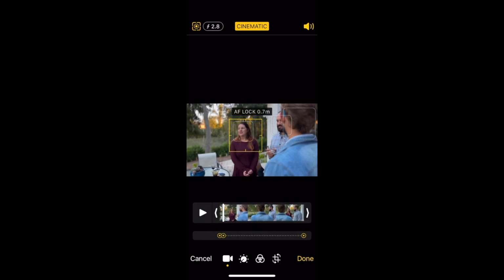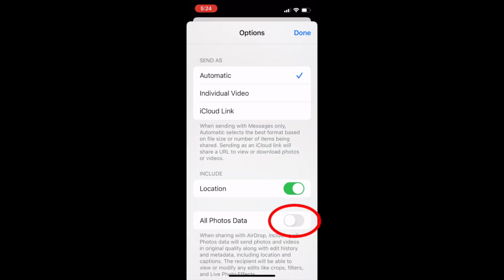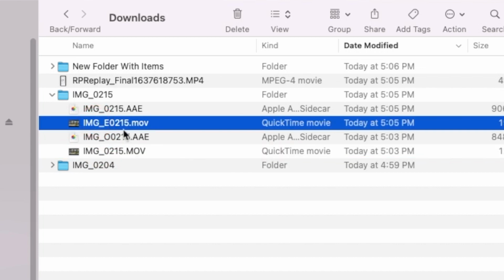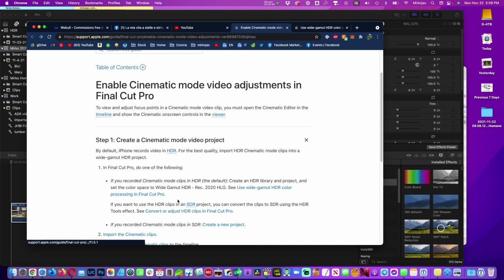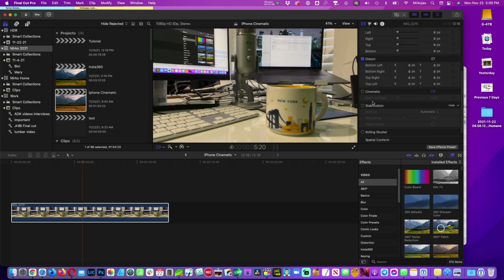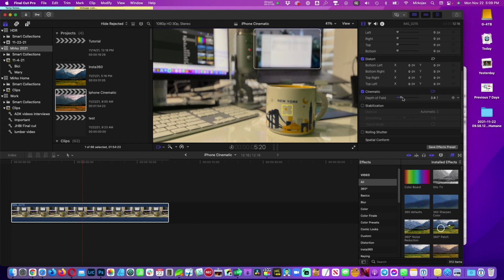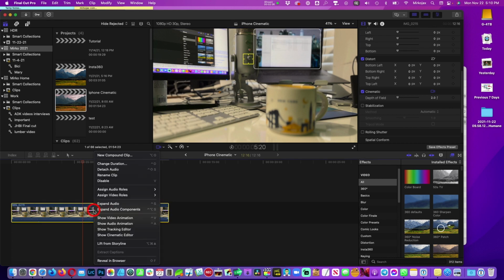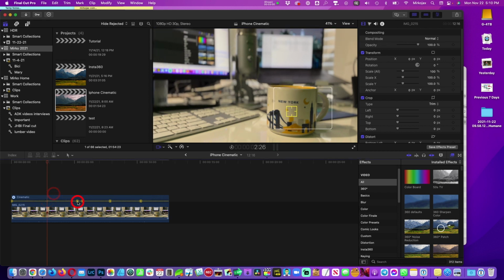Edit iPhone 13 Cinematic Video on Final Cut Pro – Change Depth of Field in Post Production